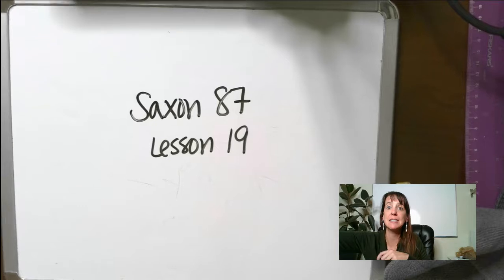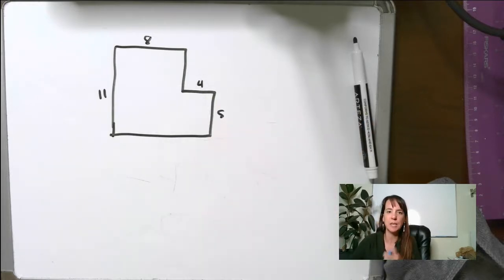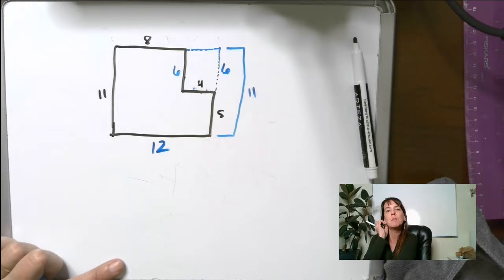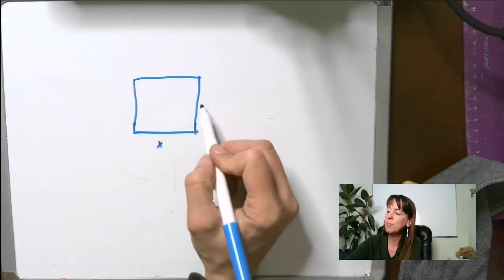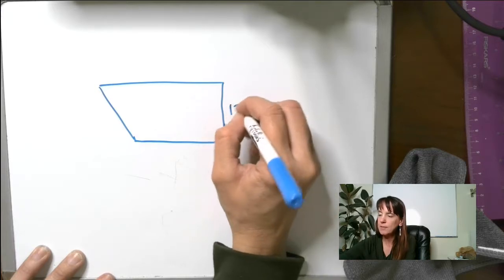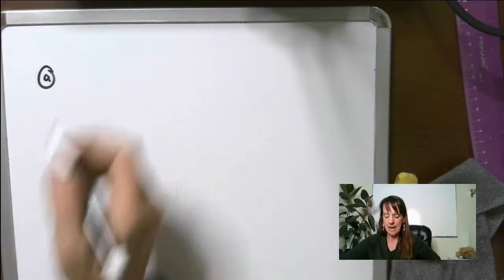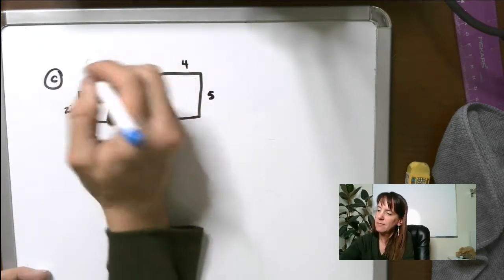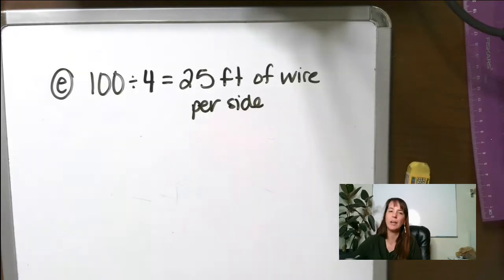Saxon 87, lesson 019, Perimeter